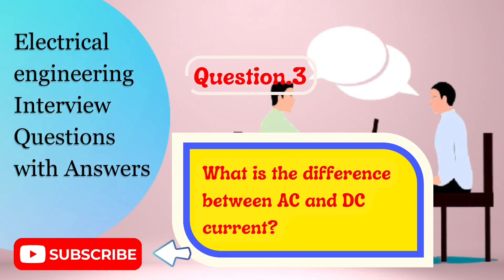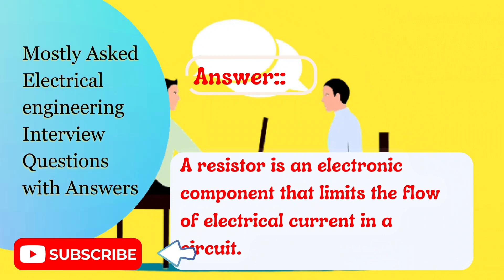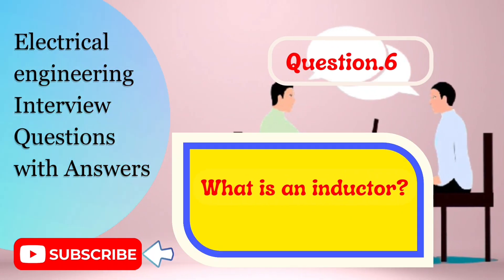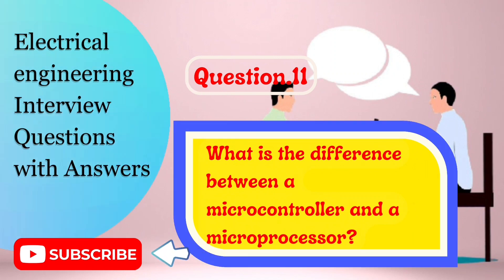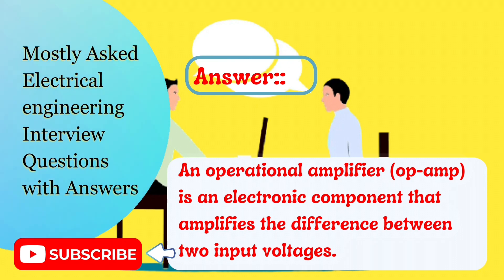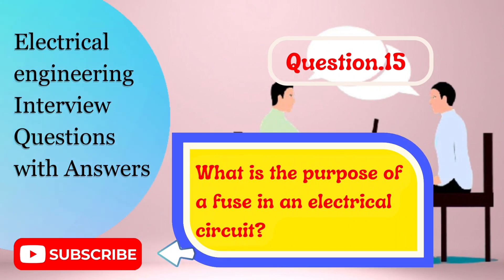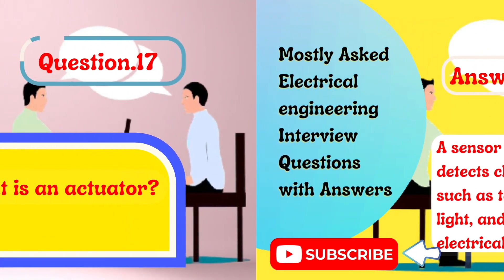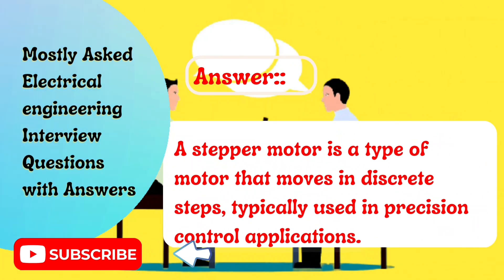electrician interview Questions and Answers|electrical interview|Water treatment electrician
electrical technicians Interview Questions and Answers|Water treatment electrician

🌹🌷Welcome🌹🌷

To our YouTube channel! In this video, we dive into a comprehensive collection of electrical engineering interview questions and answers. Whether you're a seasoned professional or just starting out, these insights will help you prepare for your next electrical engineering job interview. We cover a wide range of topics, from circuit analysis to power systems and more. Watch now to boost your interview readiness and feel confident tackling any technical question that comes your way.

Question 1 : What is an electric circuit?
Question 3: What is the difference between AC and DC current?
Question 25: What is electric power transmission and distribution?

electrician interview dubai,
electrician interview saudi
arabia,
electrical maintenance interview questions